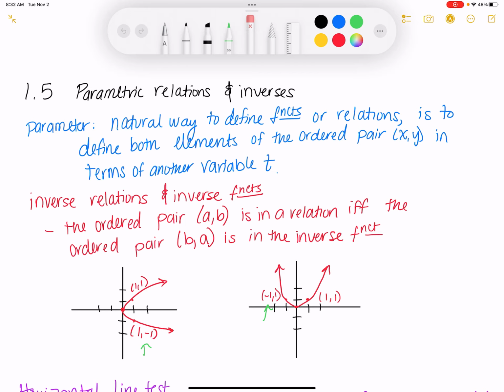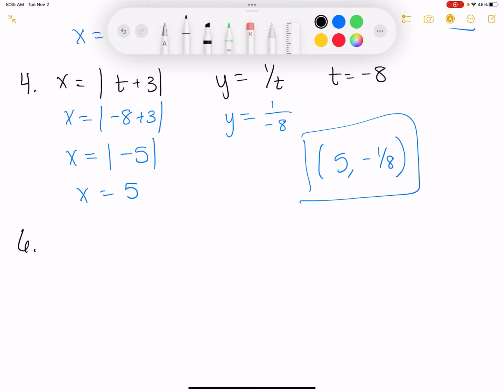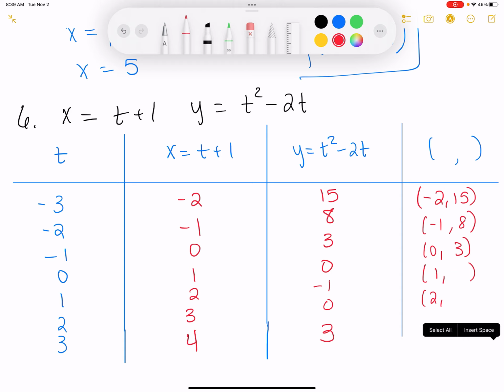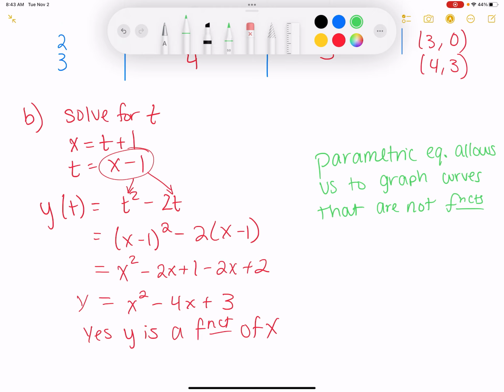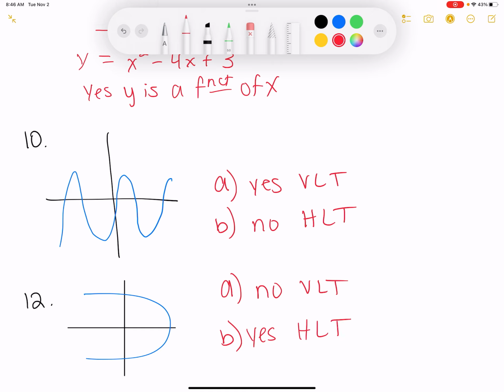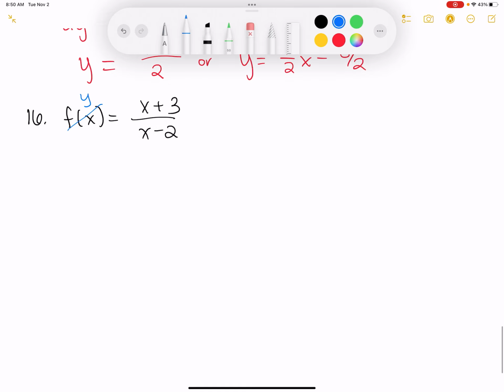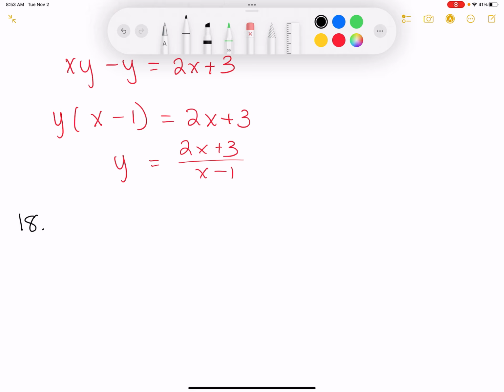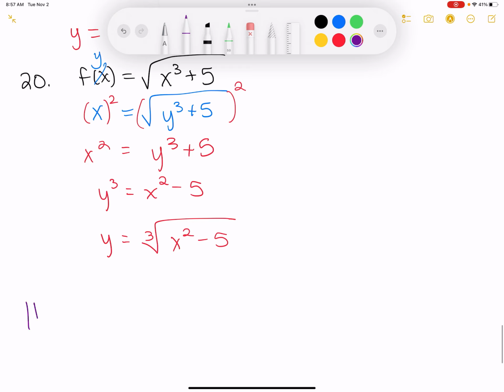Precalculus Parametric Relations and Inverses examples part 1